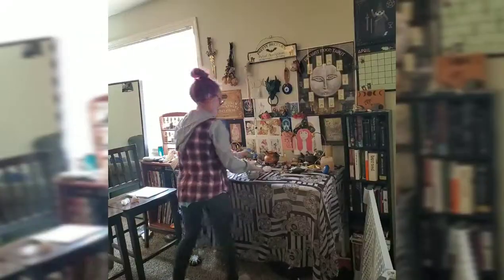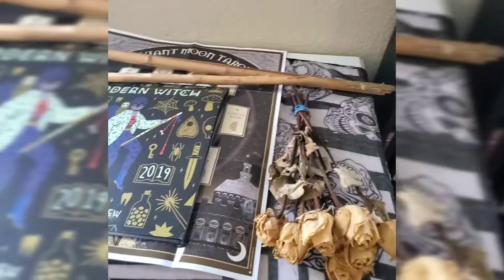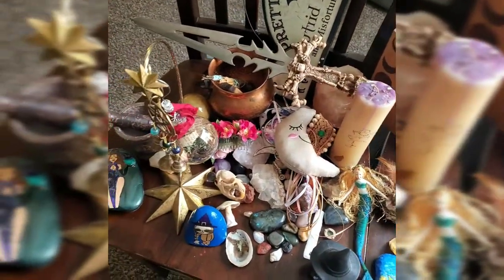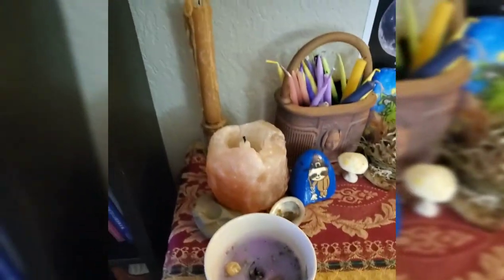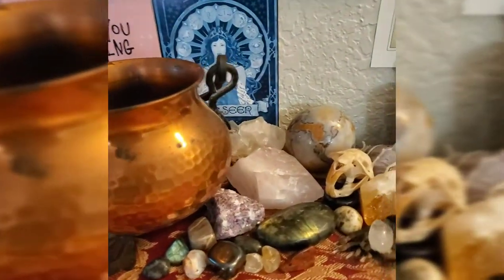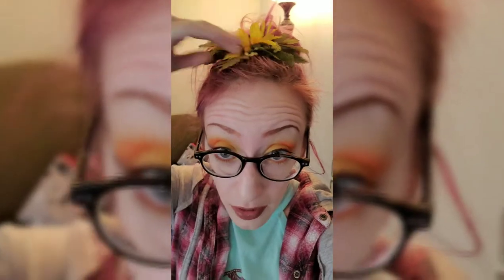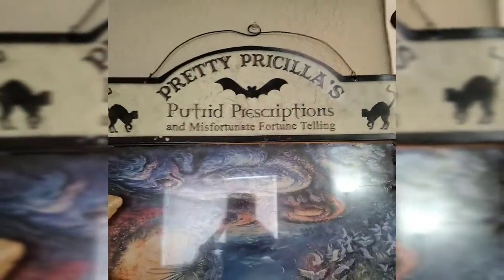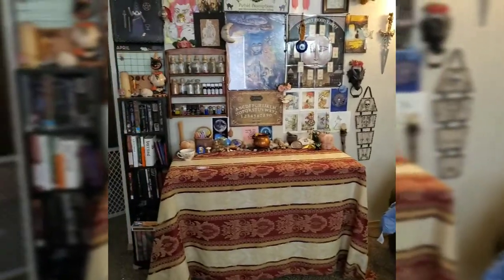WITCH ALTAR MAKEOVER AND TOUR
Join me while I completely take apart my altar and move it across the room that way you guys have a better view at all my special trinkets while I make future videos! And get an up close tour of all my special altar items.

Makeup-
Eyeshadow- @NYXCosmetics
Lips-@Jeffree Star Cosmetics
Highlight and Countour- @Wetseal
Foundation-@Hardcandy

•Links•

username: mw1376